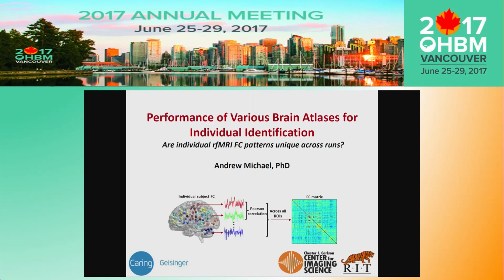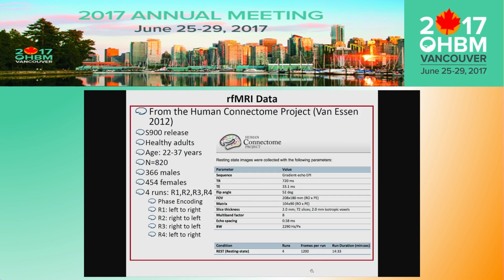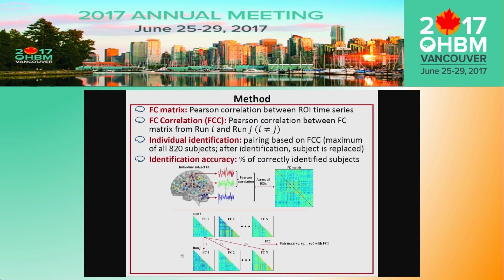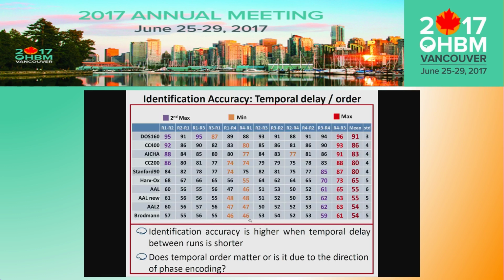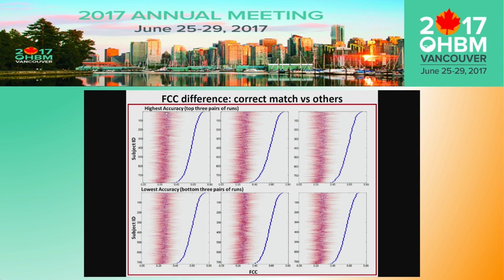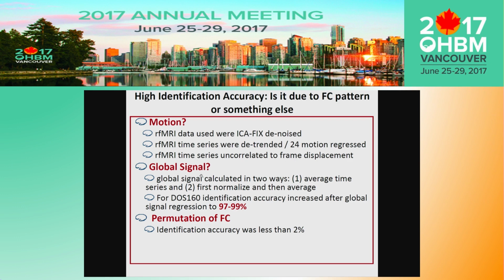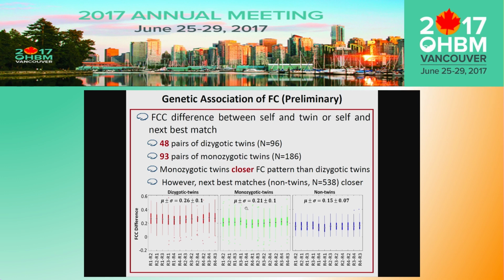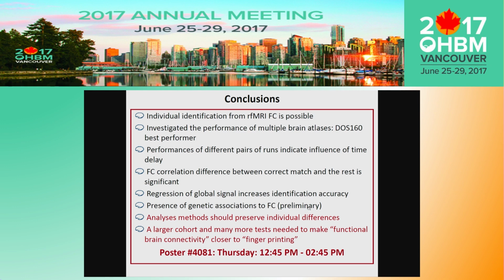OHBM 2017 | Oral Session | Andrew Michael | Performance of Various Brain Atlases for Individual I…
Session Title: Informatics
Talk Title:  Performance of Various Brain Atlases for Individual Identification using resting fMRI
Presenter: Andrew Michael